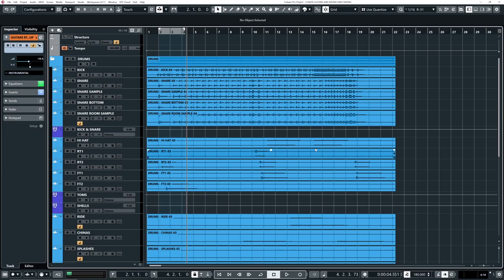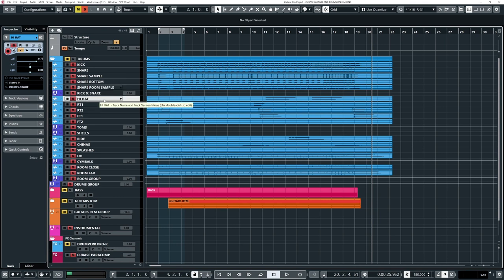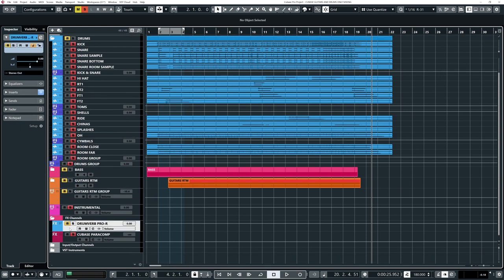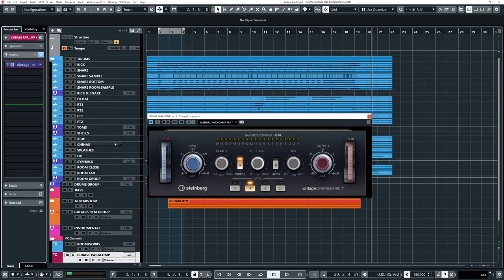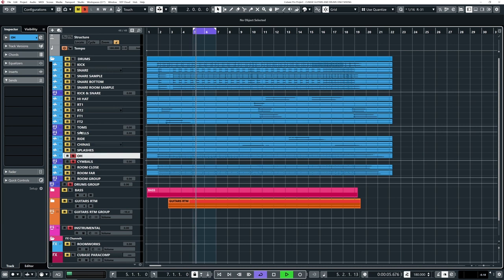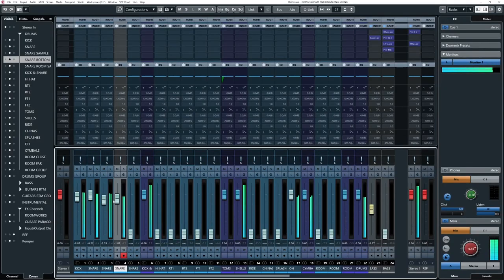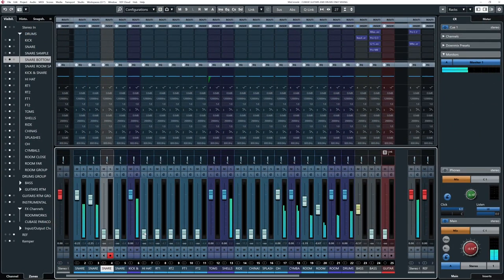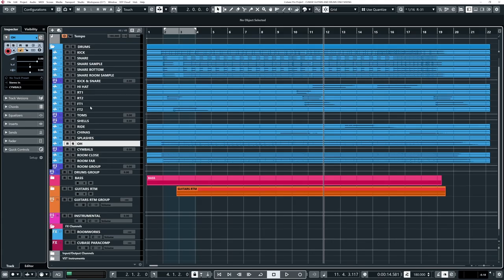Metal Drums Routing and Balancing | Metal Recording Basics in Cubase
In the first of two metal recording basics videos about producing metal drums, Mendel Bij De Leij discusses routing and balancing the sounds of drums for heavy metal. The sound of metal drums is very subjective, Mendel is a fan of modern fat punchy drum sounds and so his approach to recording metal drums and mixing them in Cubase takes that into account. He starts by routing all the snare, bass drum, toms, cymbals and ambient mics to different groups, then discussing compression, balancing the different groups and panning the sounds. Once his routing and balancing metal drums is complete, he will move on to mixing them.